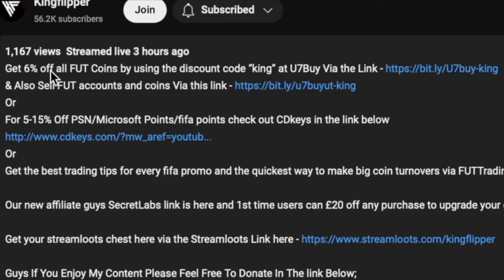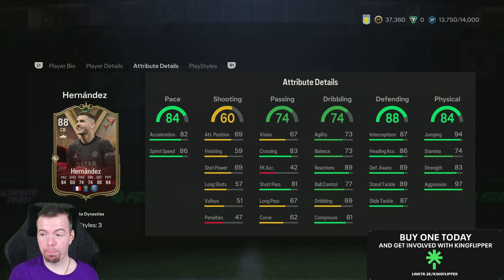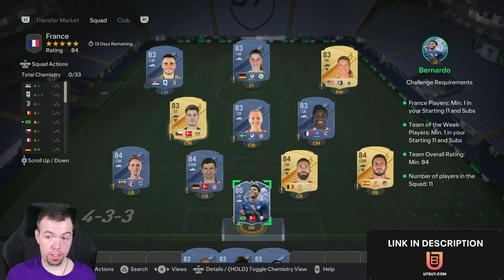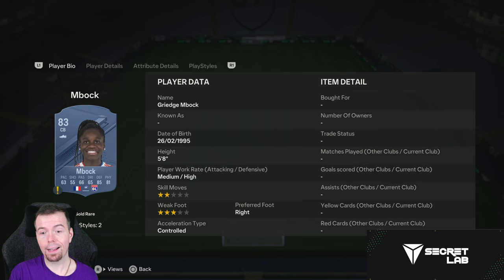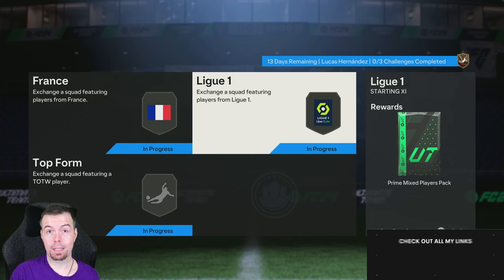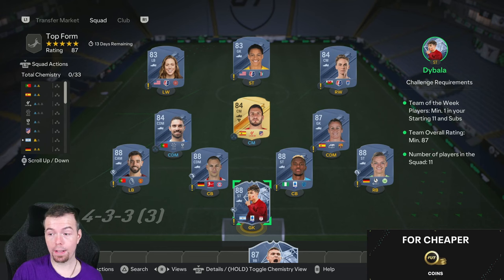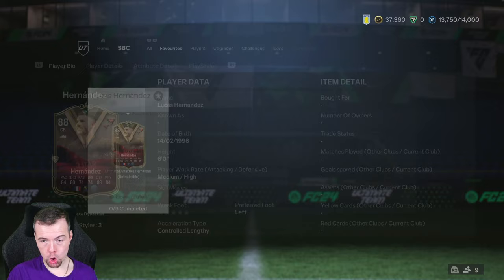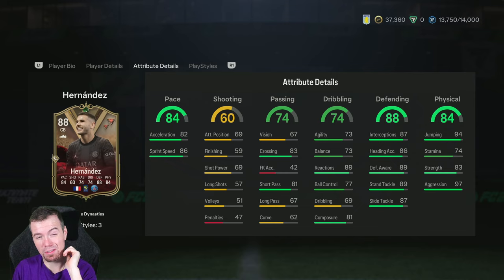Ultimate Dynasties Lucas Hernandez SBC Completed | Tips & Cheap Method | EAFC 24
yo guys welcome to another Ultimate Dynasties sbc video, this is the Lucas Hernandez SBC, hope it helps and hope you help out the channel